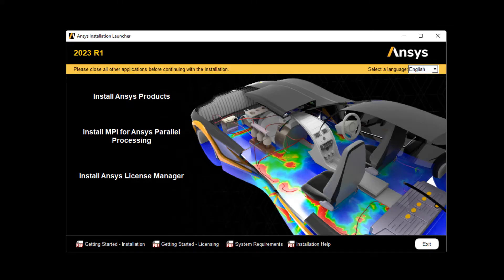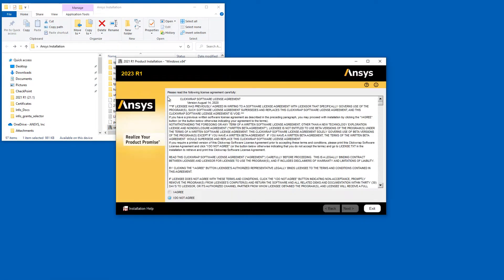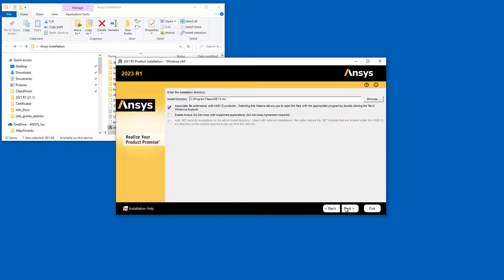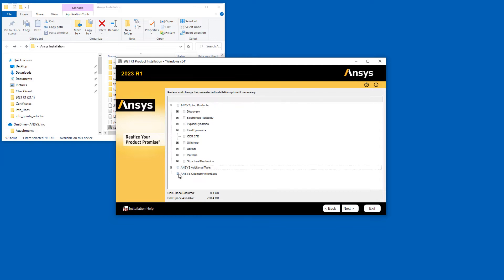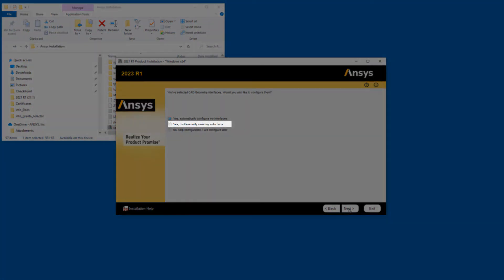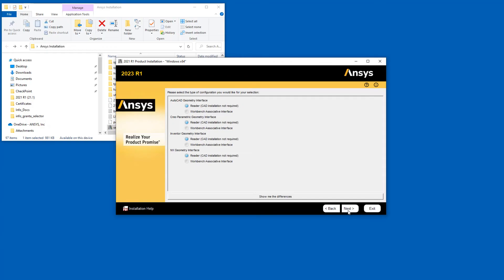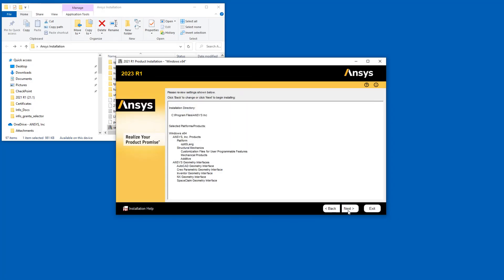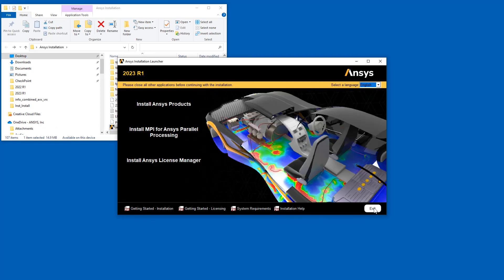Installing ANSYS 2023 Releases on Windows